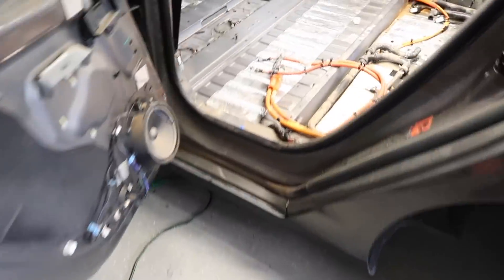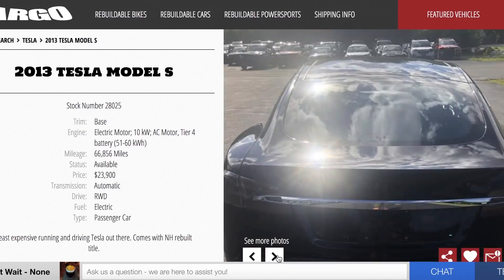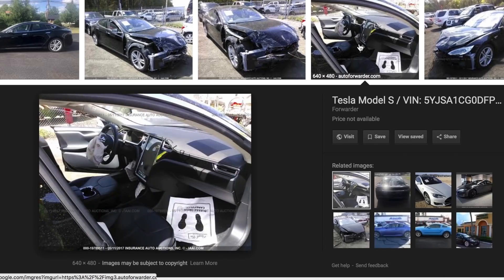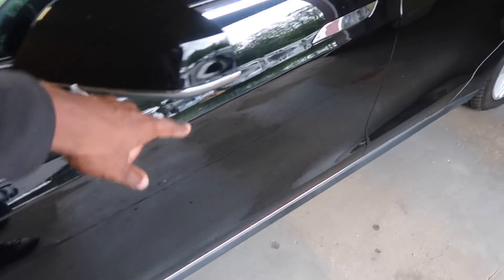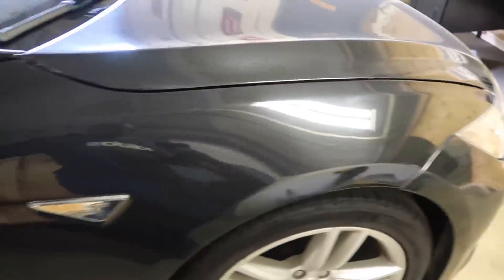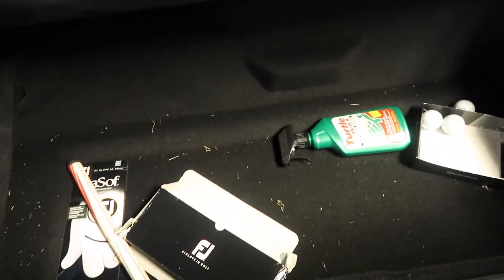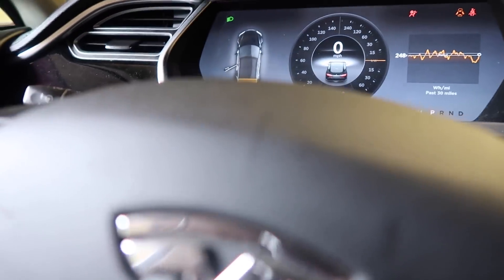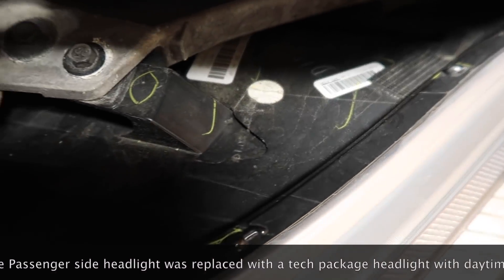This is the Cheap Tesla you’ve been looking for!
Lots of messages on this car so I figured I would do an In person review of this Tesla model s 60kwh. I think it’s a good buy. Try to haggle, worst they could say is no. In the case that Tesla disables supercharging or any other features on the car, we can get you squared away ;)

Bitcoin: 1LFj2RkR2aAakoVQZCovyra5RX9Uh4xEWq